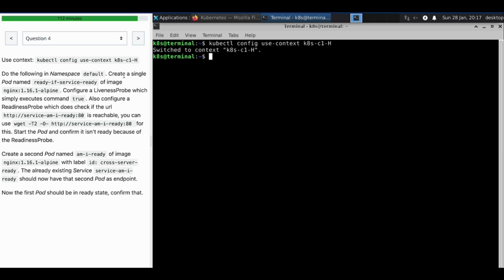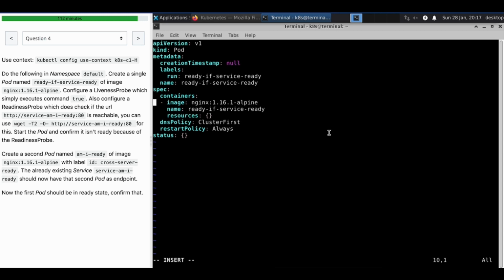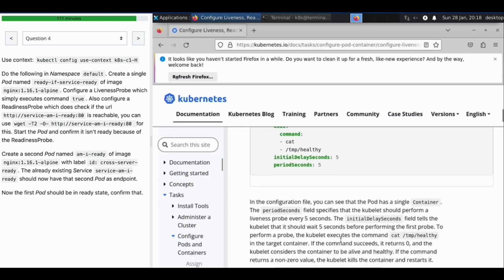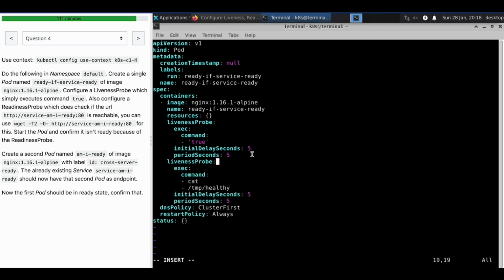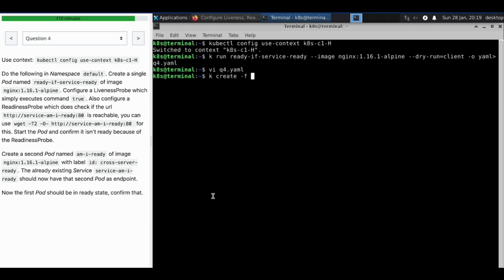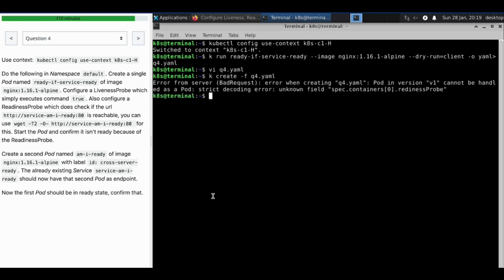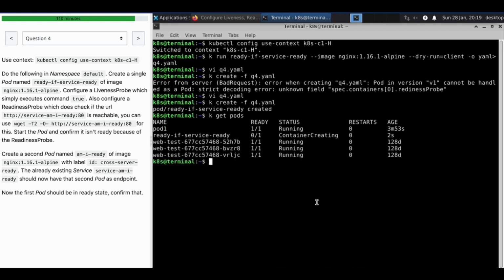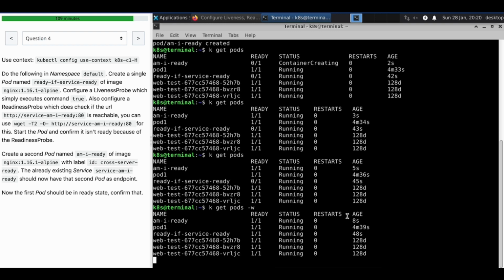CKA Mock Question 4 | CKA Mock Questions Series | Certified Kubernetes Administrator | TechWiseRahul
Welcome to the fourth instalment of our "CKA Mock Questions Series"! In this video, we'll tackle a fundamental question on understanding Kubernetes architecture, a crucial topic for the Certified Kubernetes Administrator (CKA) exam. Watch as we break down the question, provide step-by-step solutions, and offer valuable insights to help you build a solid foundation in Kubernetes. Whether you're gearing up for the CKA exam or eager to deepen your Kubernetes expertise, this video is your gateway to success.